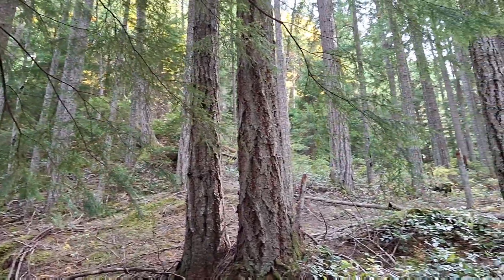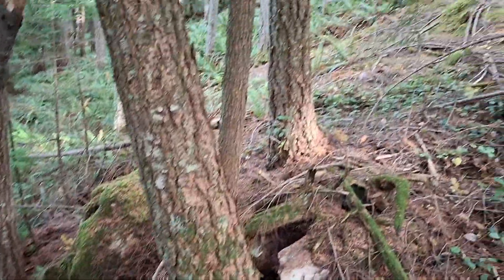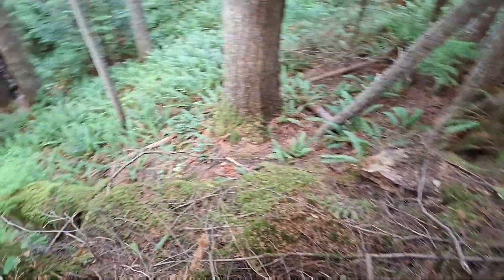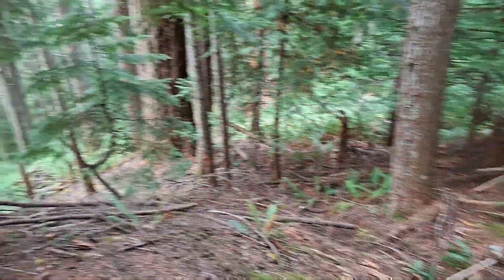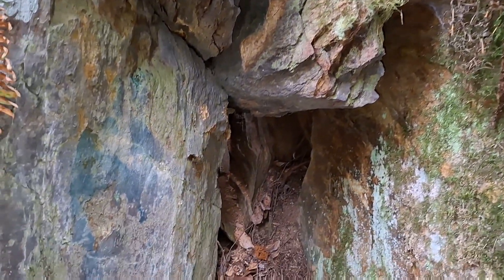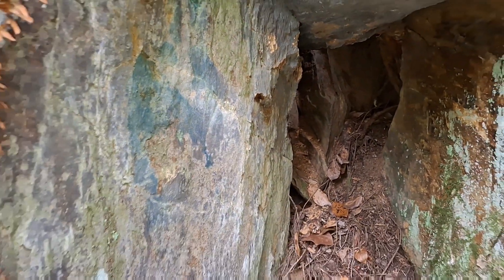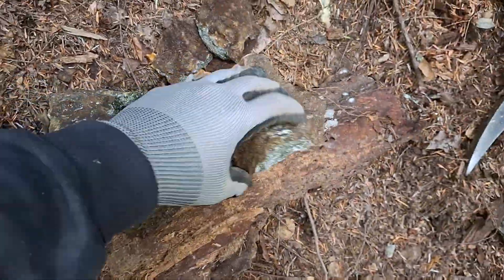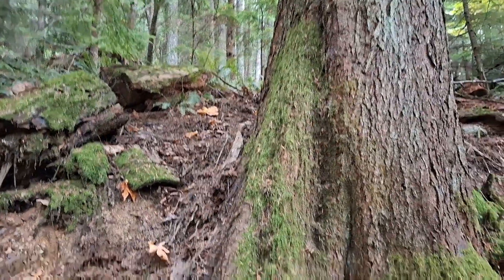Abandoned Mine Workings Found Below Road!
A zone of mineralization discovered contains copper minerals and an old mine was found.